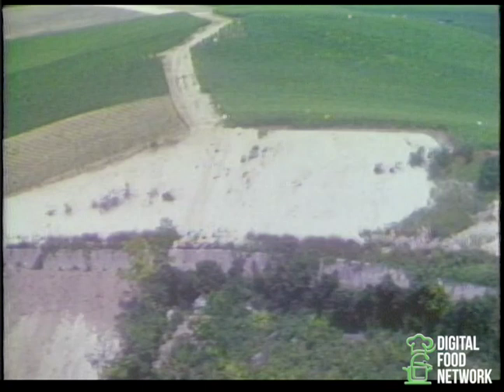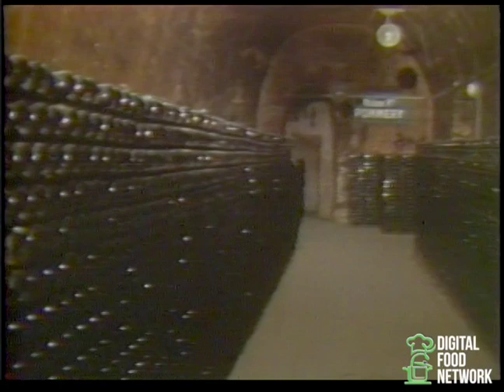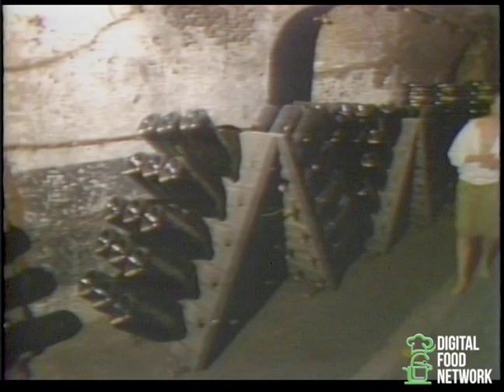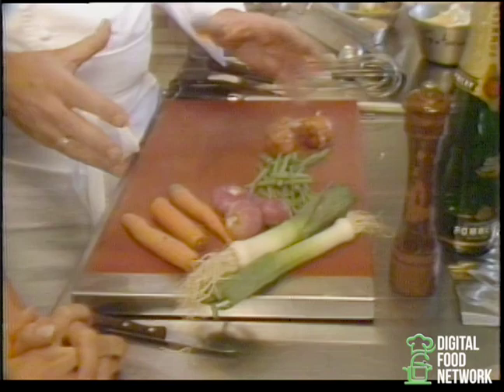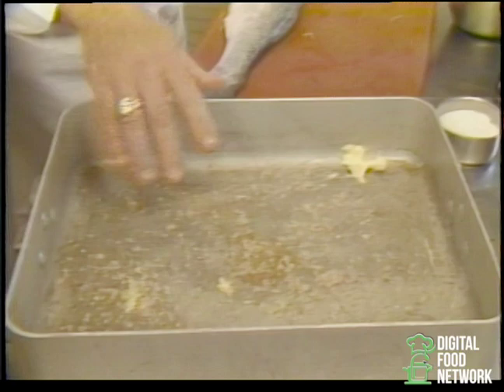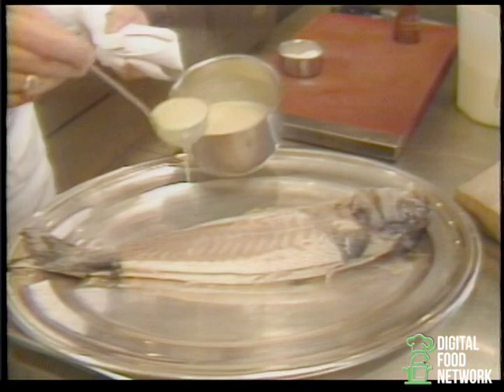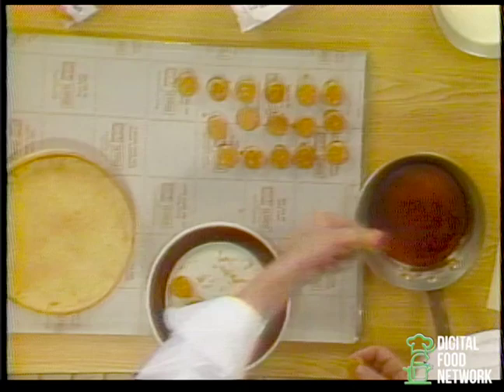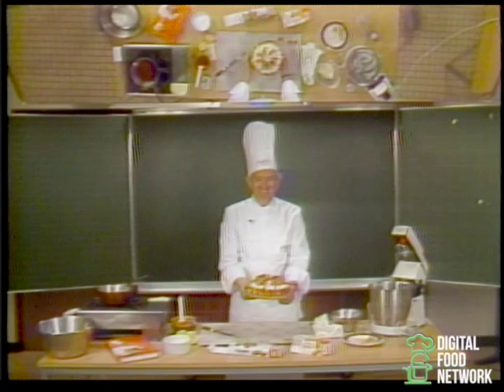How to prepare Seabass with Vegetable, Julienne and Champagne by Chef Gerard Boyer